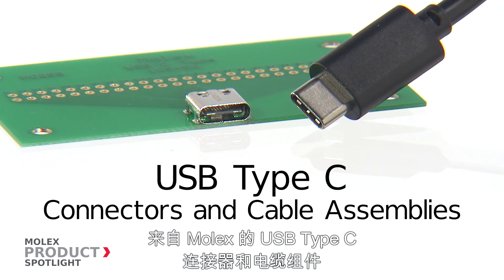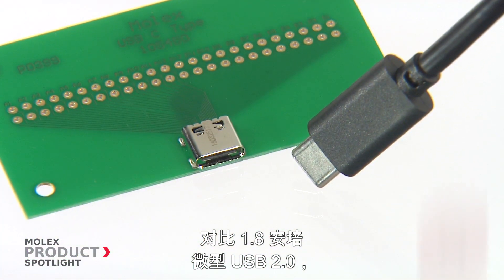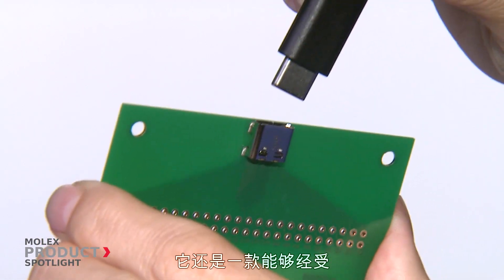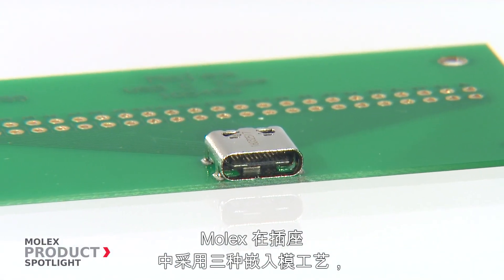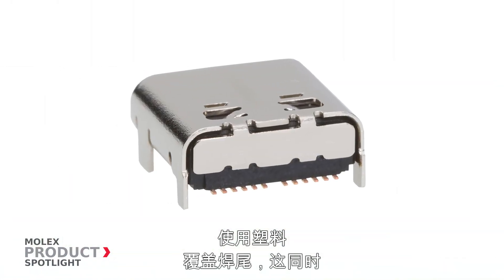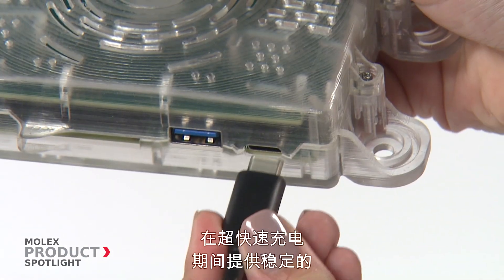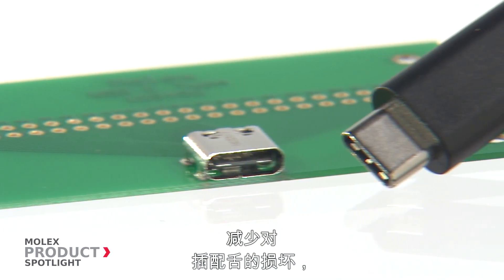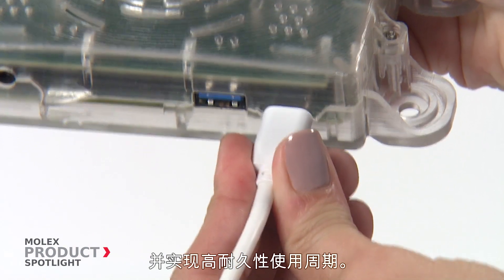USB Type C Connectors and Cable Assemblies (chinese)